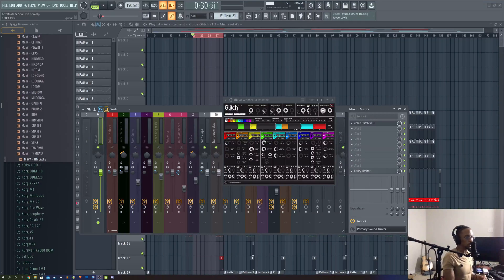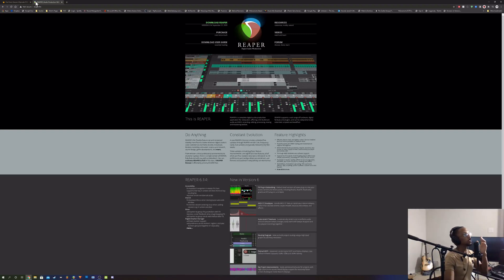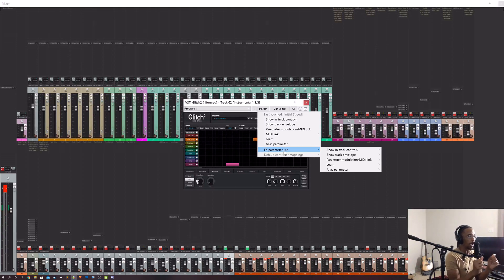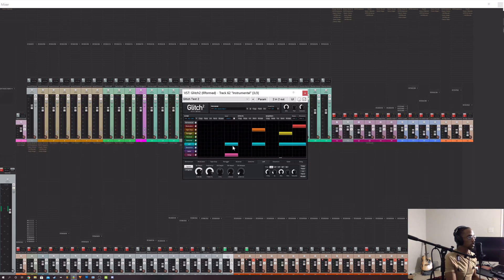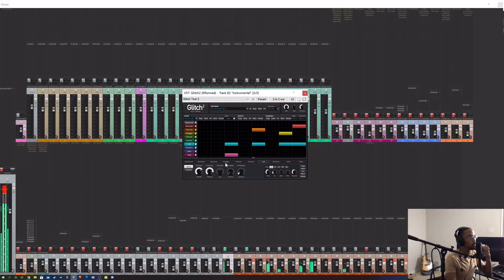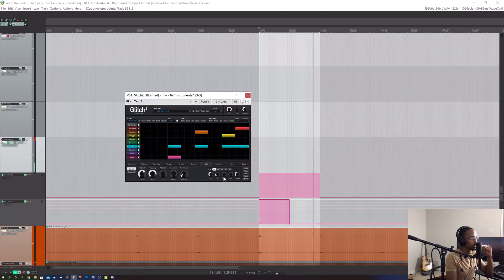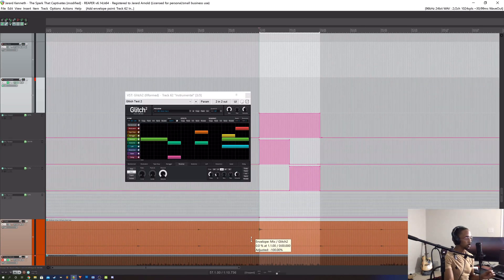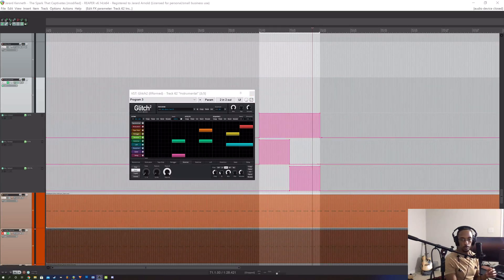Automating Glitch with Reaper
Using Glitch 2 For Reaper
to cop the vst.

I was asked a great concerning Glitch and FL Studio

"Is it mandatory to have separate Glitch VSTs & Automation Clips for individually different Effect Combinations? Or is there any way possible to put all the different Effect Combinations on one Automation Clip?"

Yes, because FL Studio limits the option to create automations for any knob or option for any non Imagine-Line product.

However, when you track out an instrumental or vocals to another DAW like Reaper, life is slightly easier.

Let's take a look automating Glitch with Reaper!